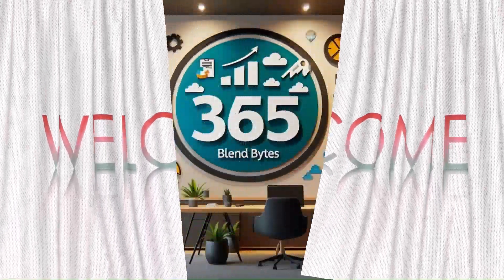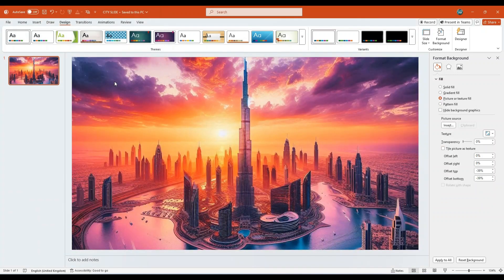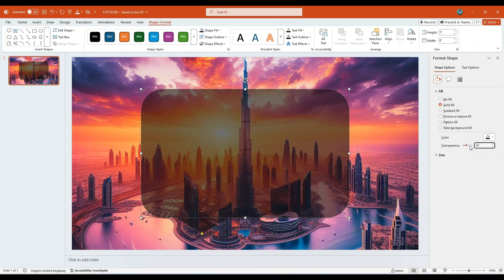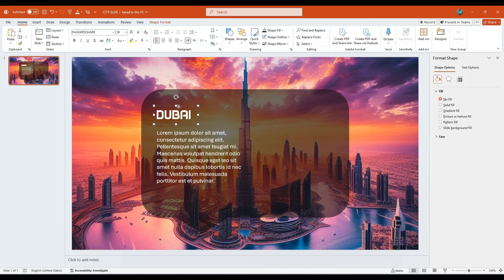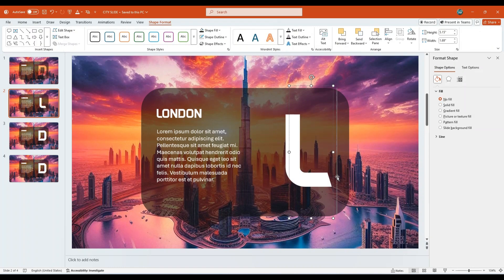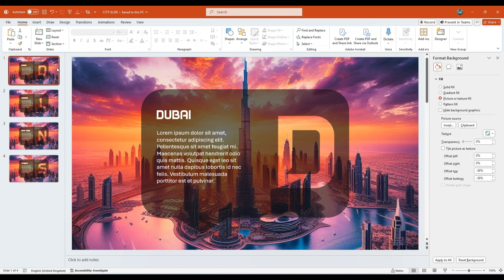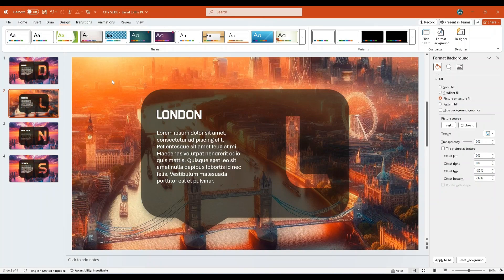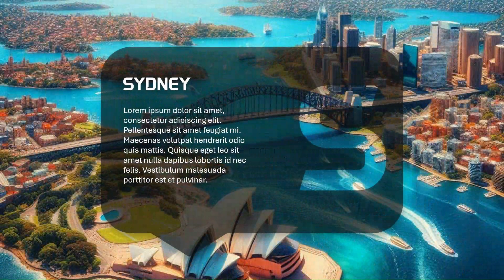You Will Surely Love This City Slide Effect 🌆🔥🌀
Design an eye-catching city title slide using shape merge and rotate transition. Perfect for adding a bold, modern touch to your presentations